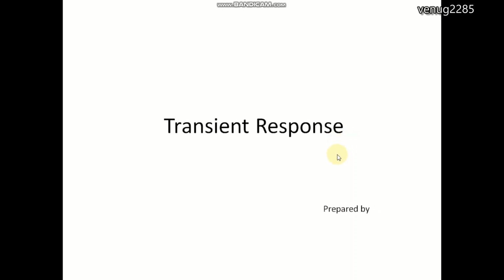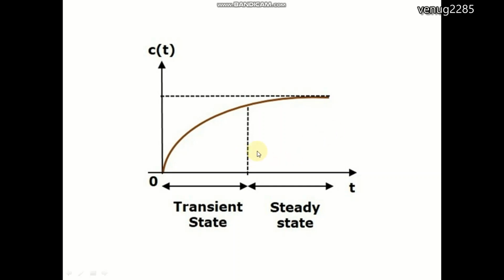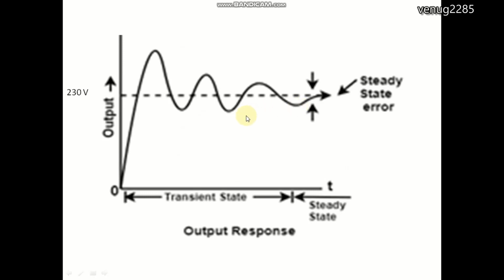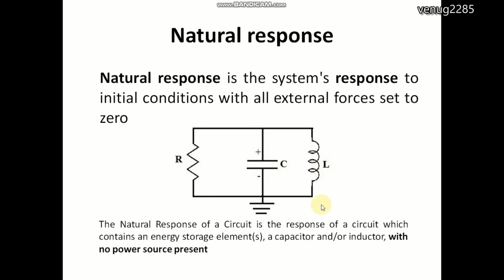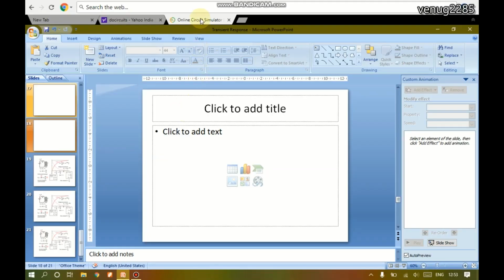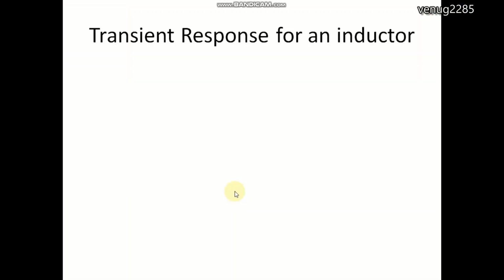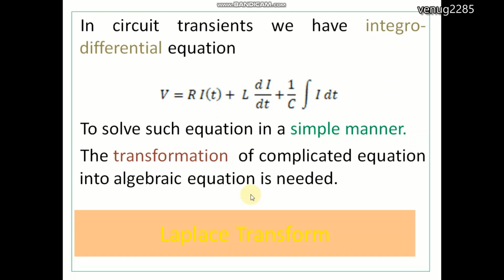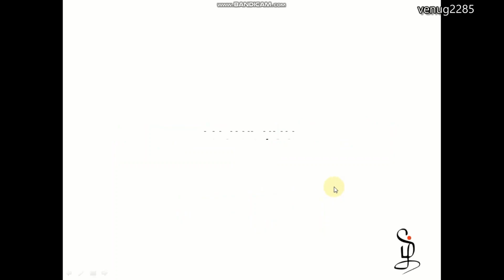transient response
Transient response and its basics